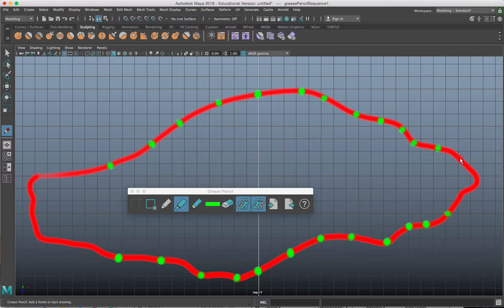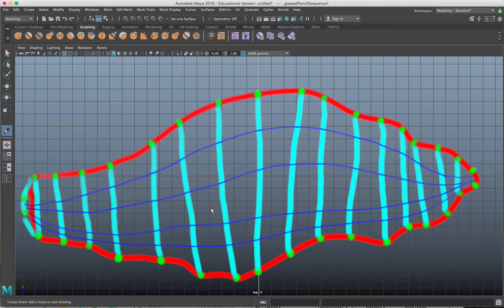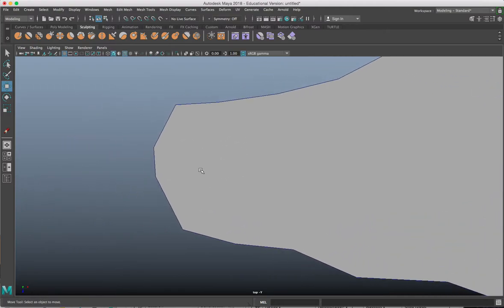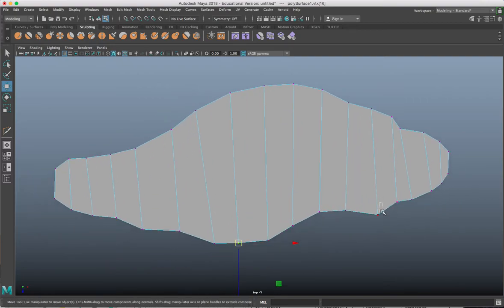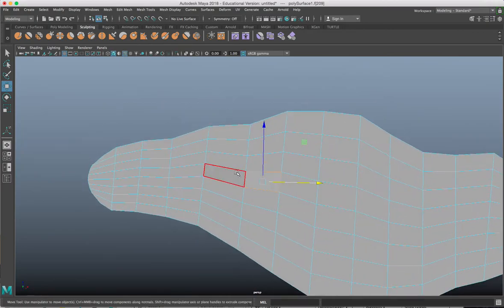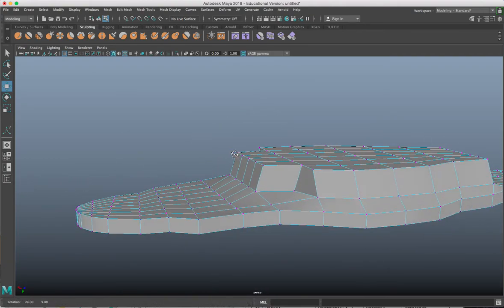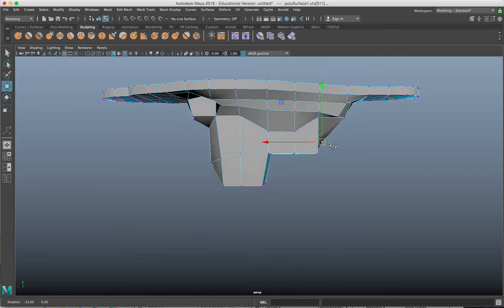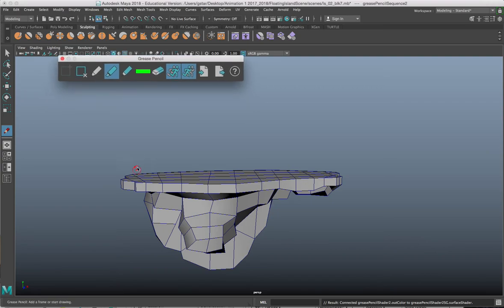How to Create a Floating Island in Maya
In this tutorial you will learn how to use the create polygon tool to form the shape of your floating island.  We will use the multicut tool to create quads, extrude and then form the mountain crags of our island.